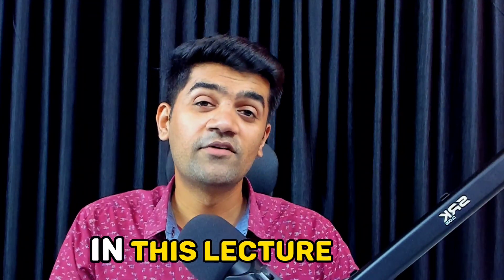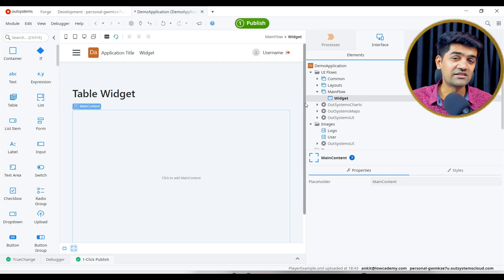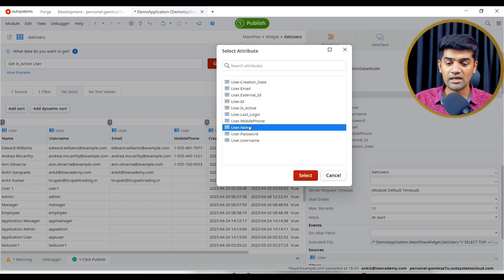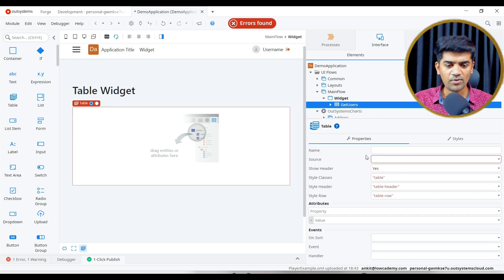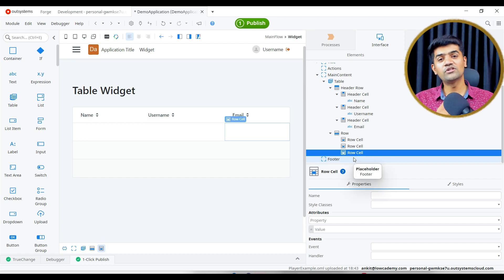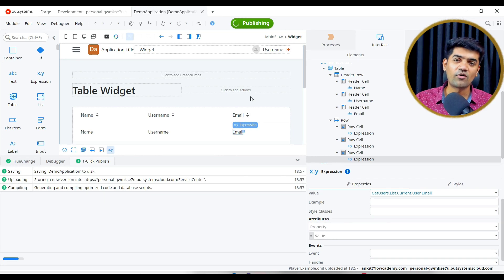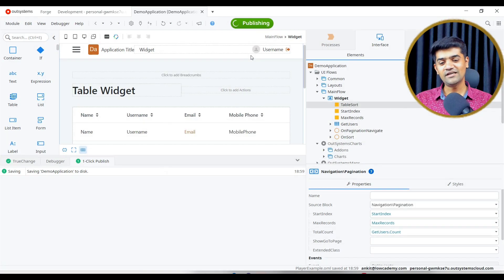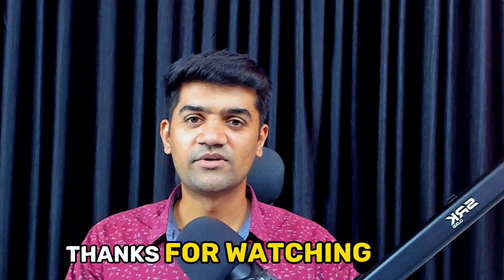Mastering Outsystems UI #15: How to use TABLE Widget in Outsystems.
🚀 Join Ankit Gangrade, a globally recognized Outsystems Trainer with over 11+ years of industry experience and in-depth expertise in Outsystems. Ankit is the driving force behind the Outsystems Developer School, your premier destination for mastering this cutting-edge low-code platform.

In this highly anticipated video, Ankit unlocks the potential of the Table Widget in Outsystems, revolutionizing your approach to UI design. Learn how to wield this tool to create captivating and interactive user interfaces that will leave a lasting impression on your users and streamline your development workflow.

🌐 Dive deeper into the world of Outsystems with additional resources, articles, and tutorials available at the Outsystems Developer School website.

As a 5-star rated Outsystems trainer on Udemy, Ankit's expertise is second to none. Check out some of his popular Udemy courses for comprehensive learning:

If you're ready to take your Outsystems skills to the next level and create remarkable UIs, this video is a must-watch. Get ready to master the art of UI design in Outsystems like never before!